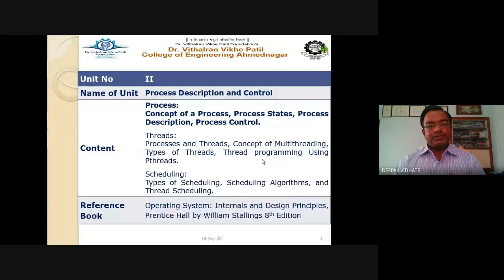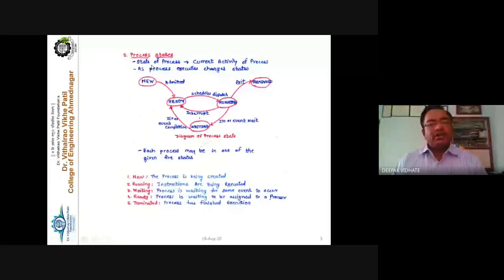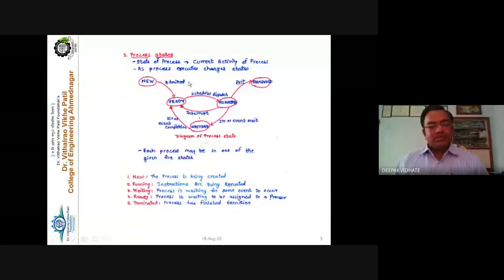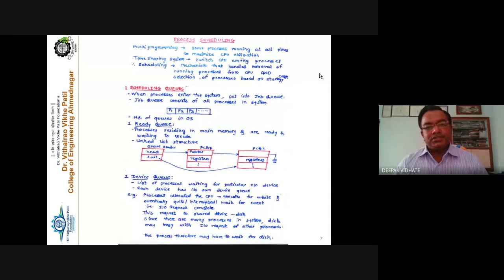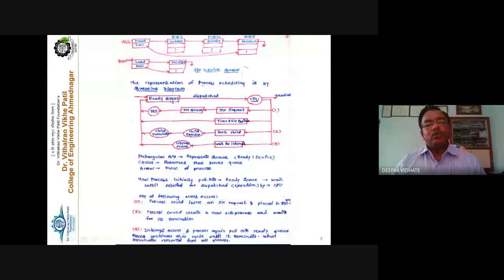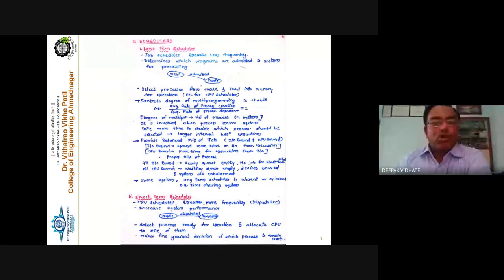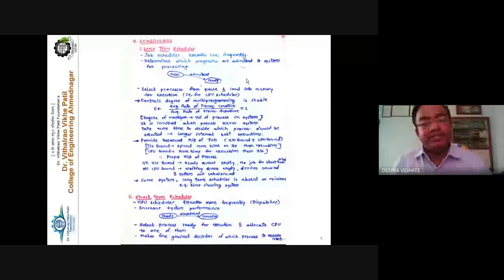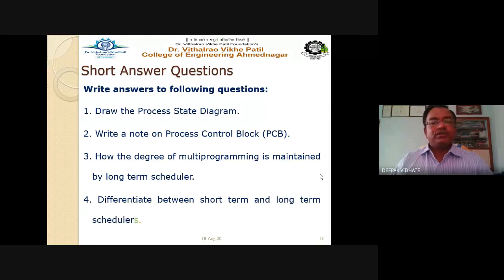Operating System Unit II Lect I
Operating System Unit : Process Description and Control

Topics discussed:
1. Concept of a Process
2. Process States
3. Process Description
4. Process Control Block
5. Process Scheduling
6. Long Term and Short Term Schedulers.

Course Outcome:
CO2: To understand the concept of process and thread management.